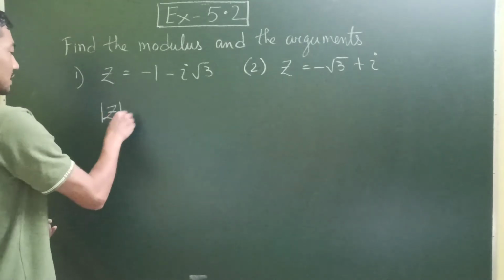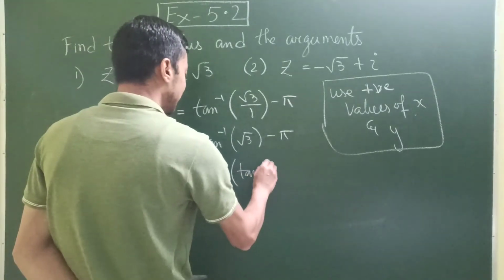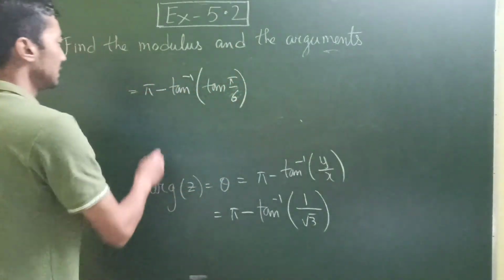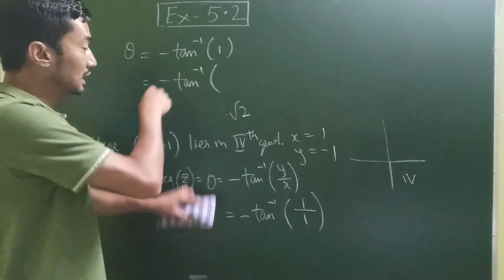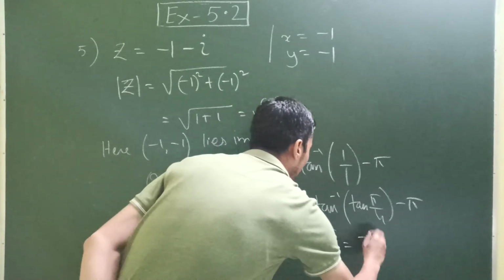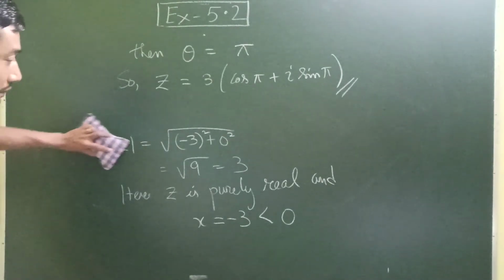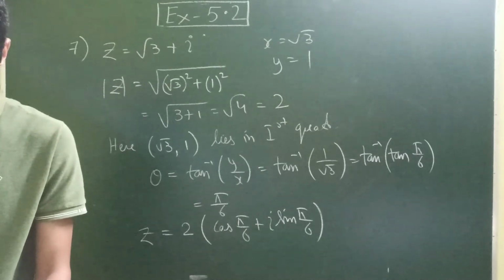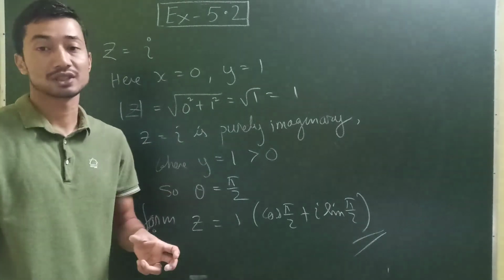Ex 5.2 solution | Class 11 | Chapter 5 NCERT | NBSE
Solution of Exercise 5.2 Chapter 5 Complex Numbers Class 11